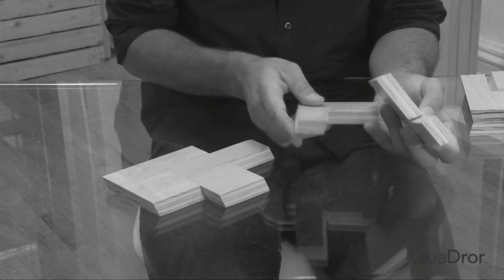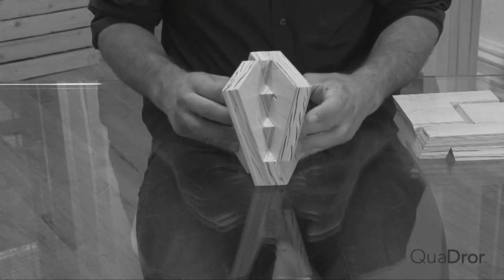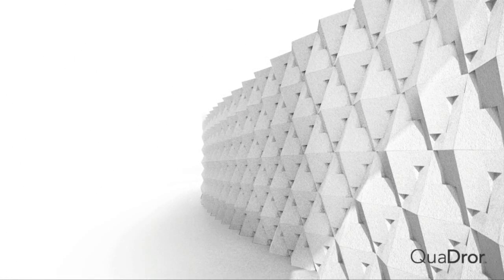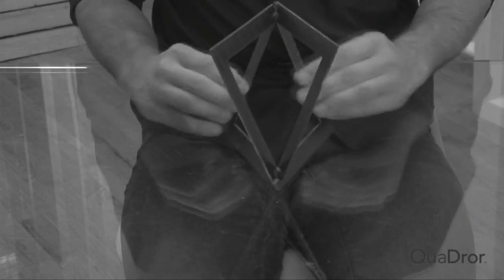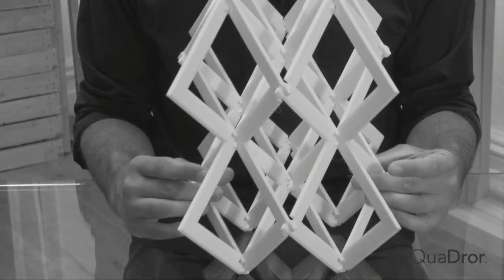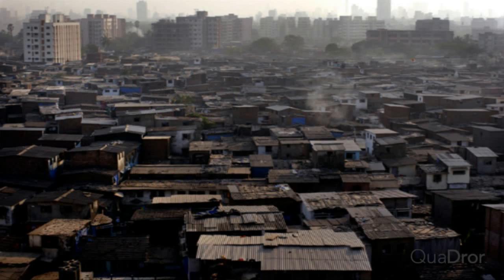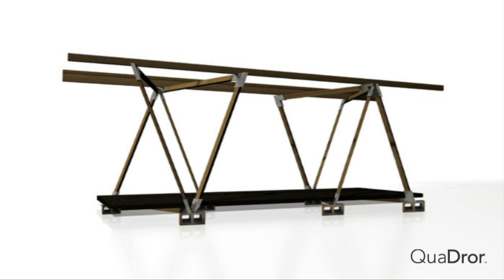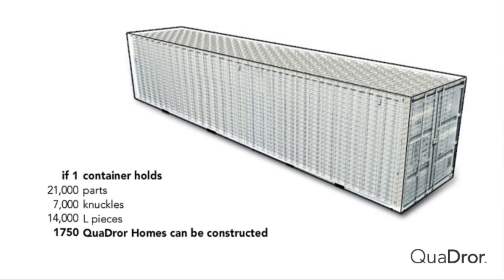QuaDror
Dror Benshetrit provides a brief description of the QuaDror system. Lending itself to many different uses and scales, some applications take advantage of its load bearing ability, others for its incredible acoustic properties, east of manufacturing, collapsibility and more.